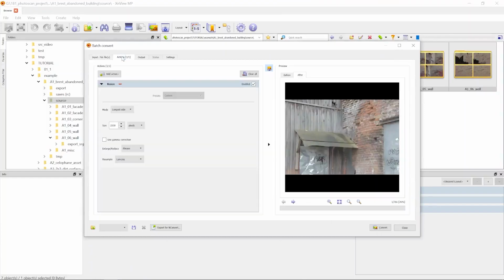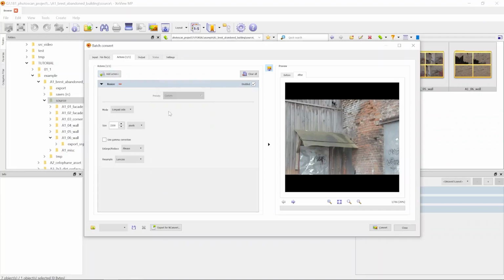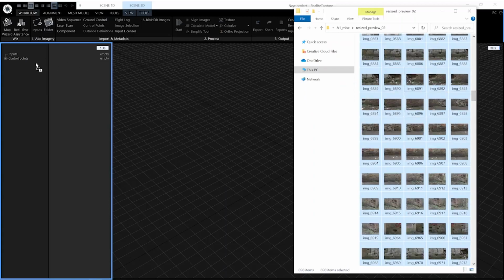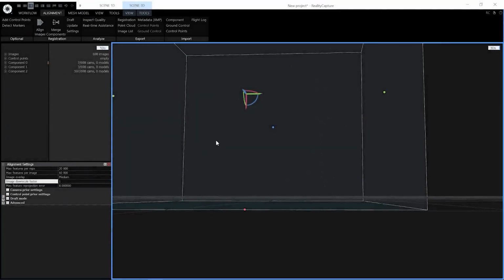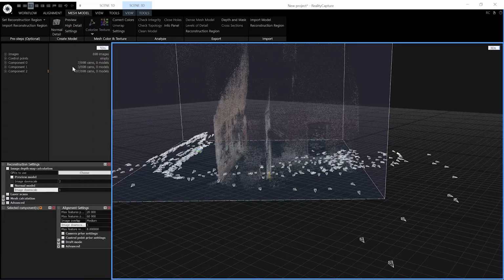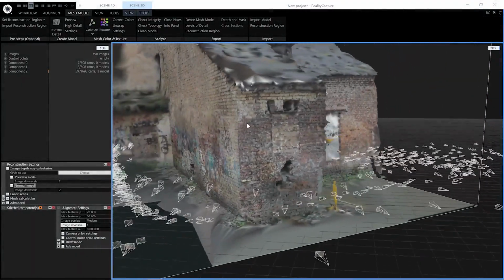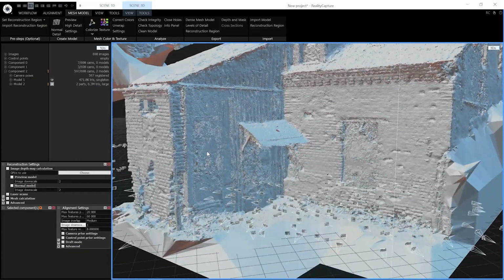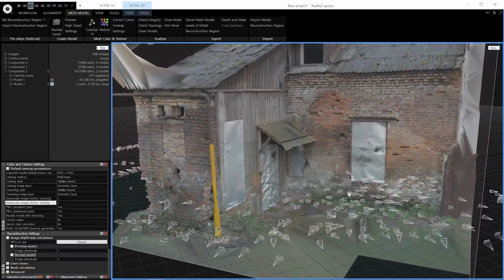A4 1 04 Quick Preview